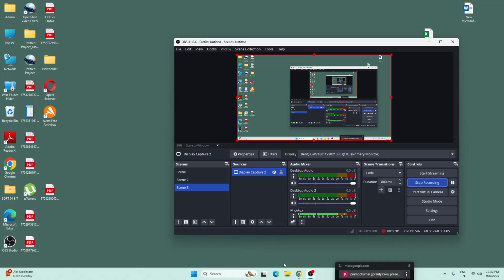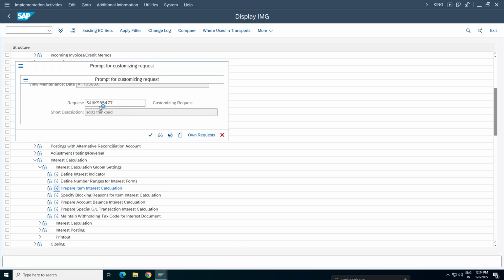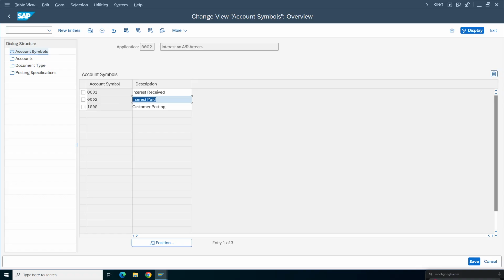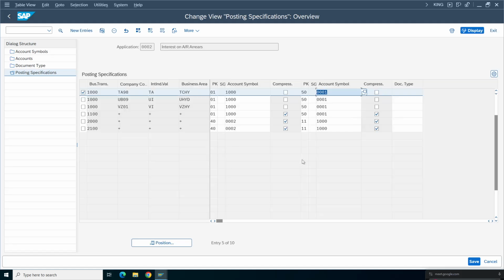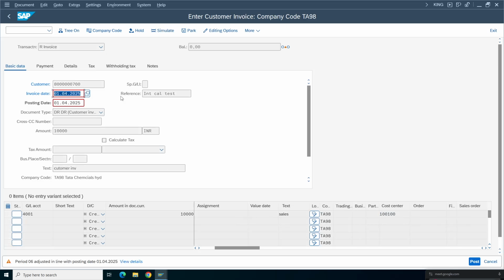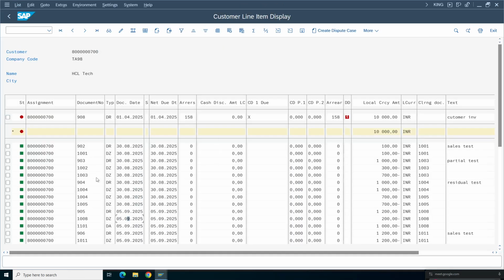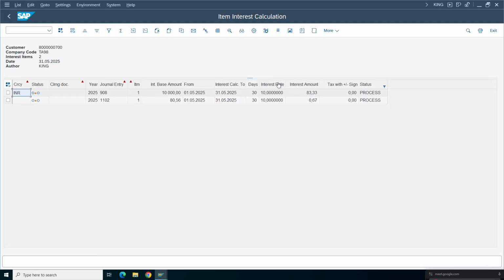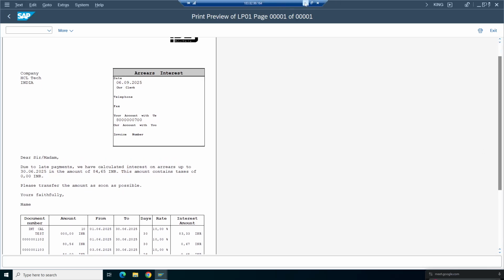SAP S4 HANA Accounts Receivable Customer Interest Calculation Missiles - 20